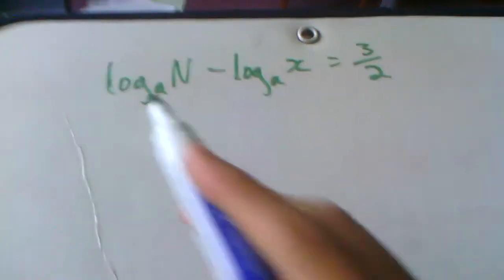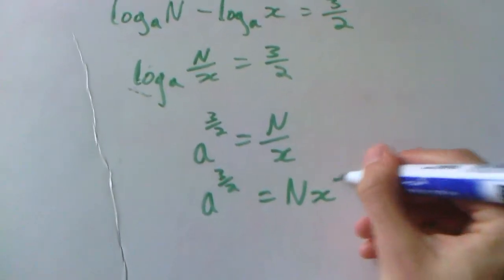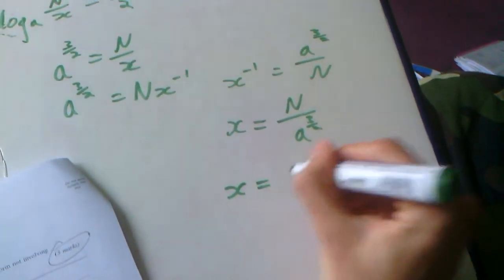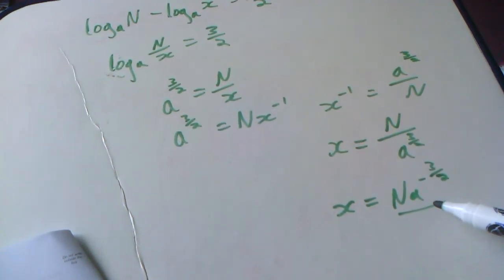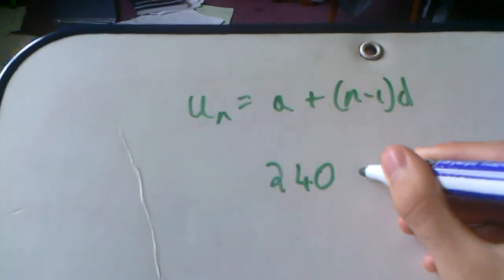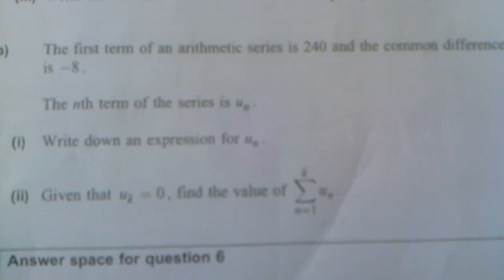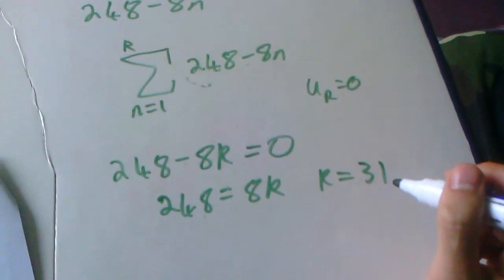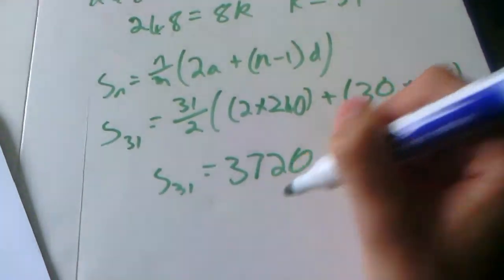Benito's Explanations - AQA AS Maths Core 2- Past Questions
I do a past question on logarithms and sequences